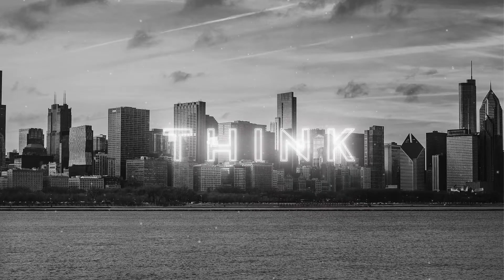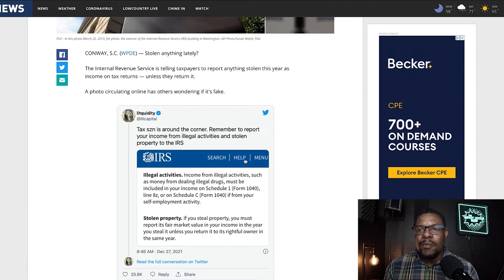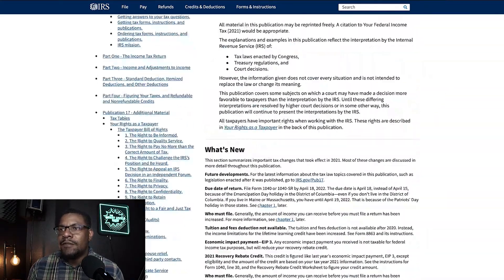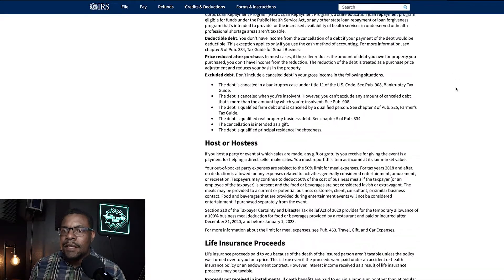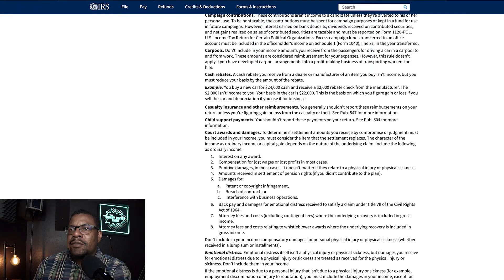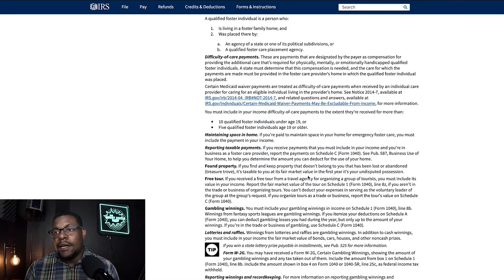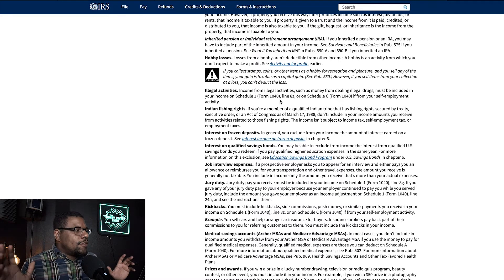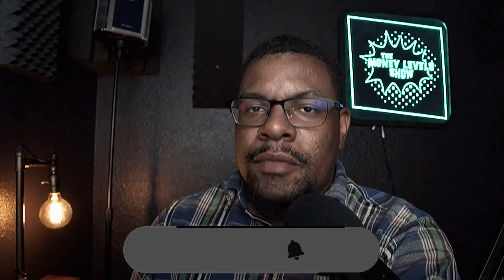The IRS Wants to Tax Drug Deals & Stolen Property | Is the Government Broke?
In this video we look at some of the ironies in the IRS tax publication